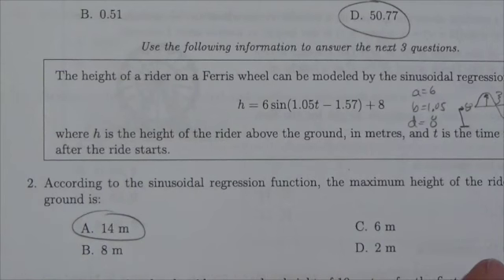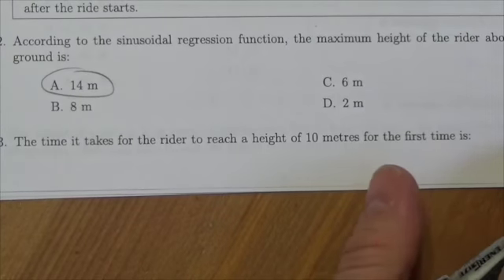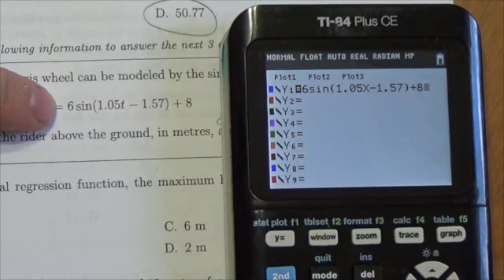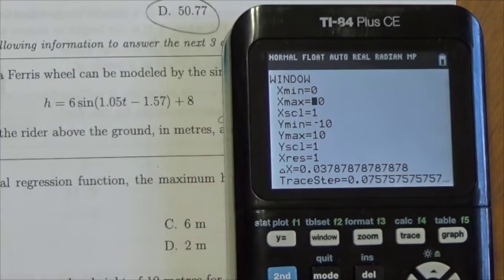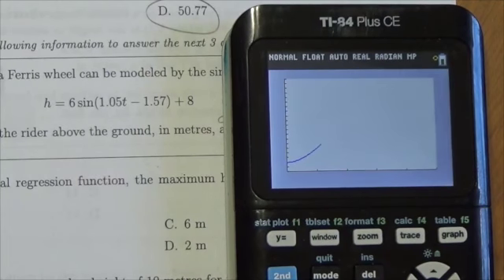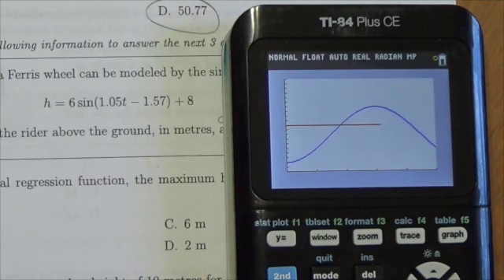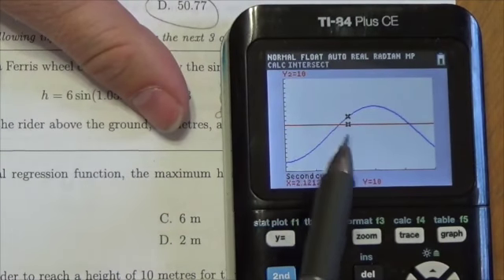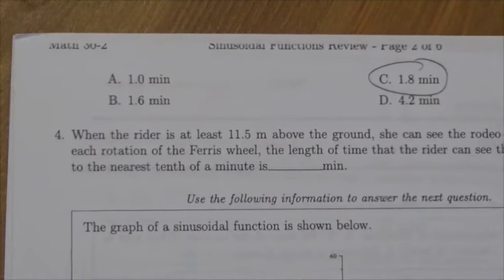Math 30-2 Sinusoidal Functions Review MC#3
This video is about using a sinusoidal model to determine a specific value.